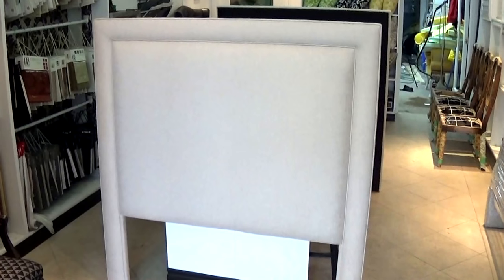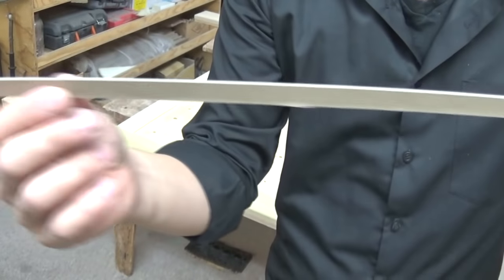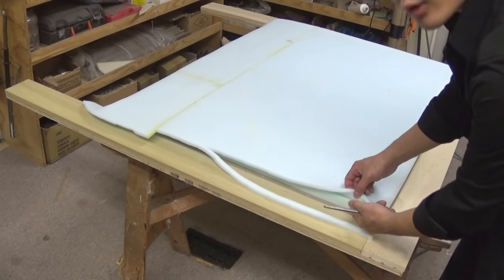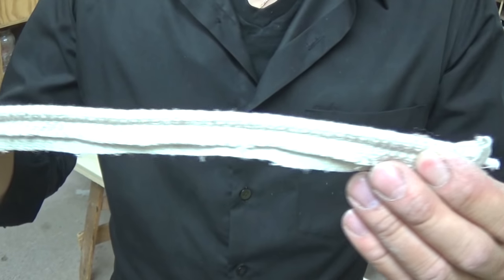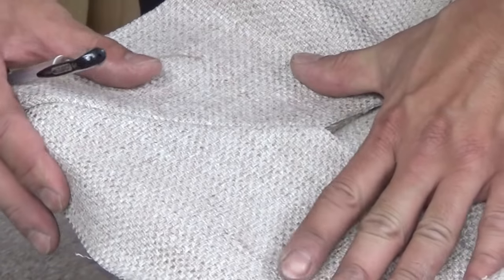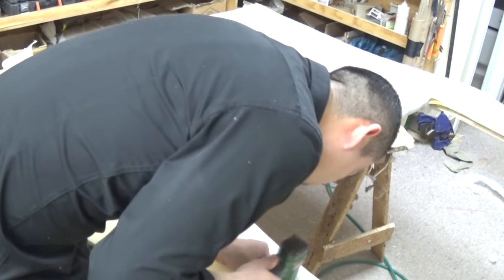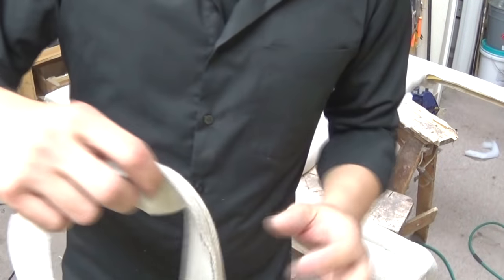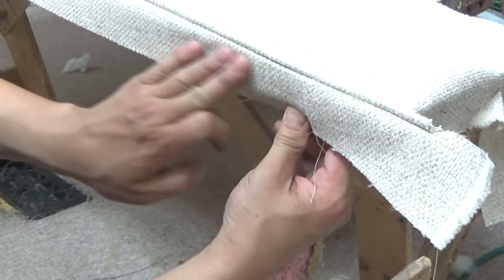DIY: HOW TO UPHOLSTER A HEADBOARD - ALO Upholstery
21 Bradwick Drive, unit #7 Concord, ON L4T 2T4

PRODUCTS & TOOLS WE USE:
Nail tack remover
Chrome nails
Staple gun
Webbing stretcher
Jute webbing